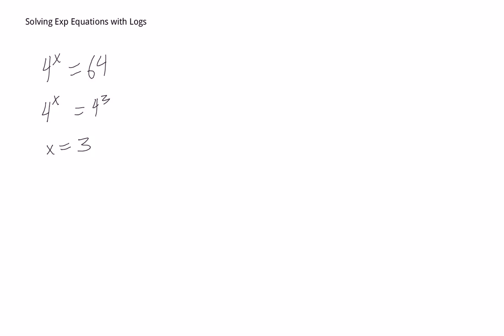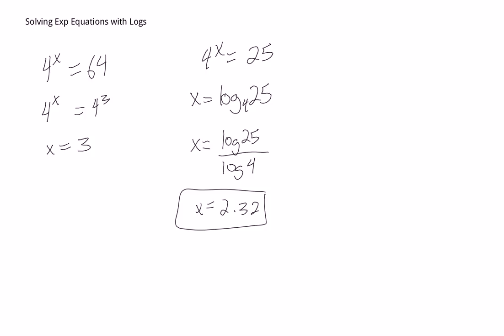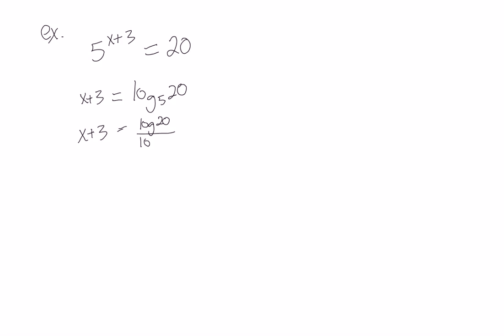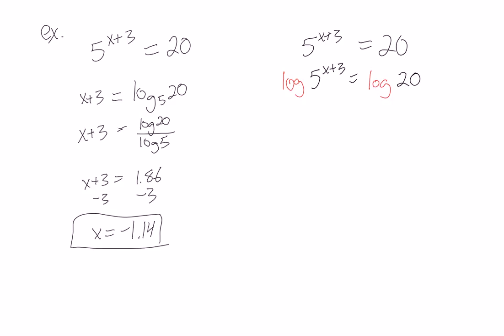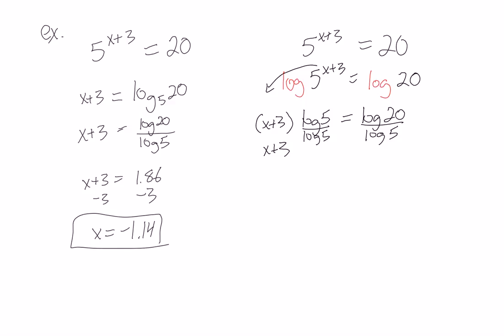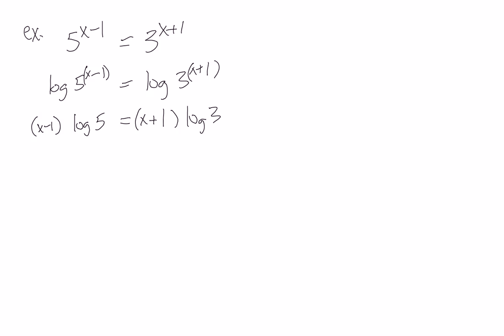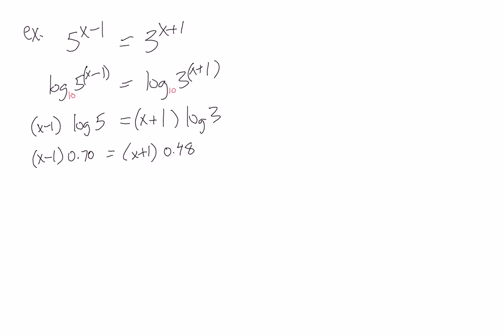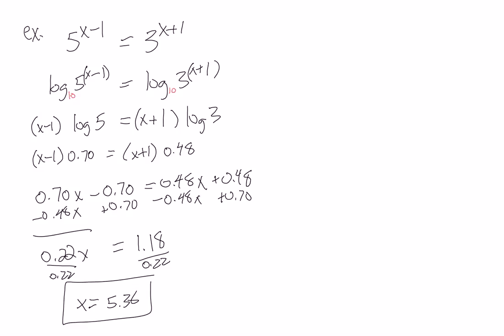Math 30-2: Exponential and Logarithmic Functions 6.7: Solving Equations using Logs